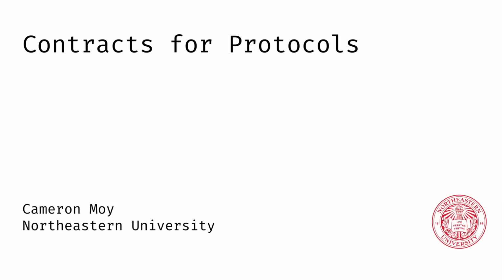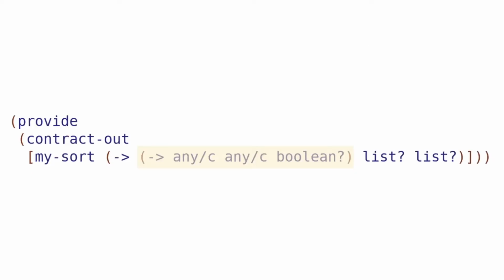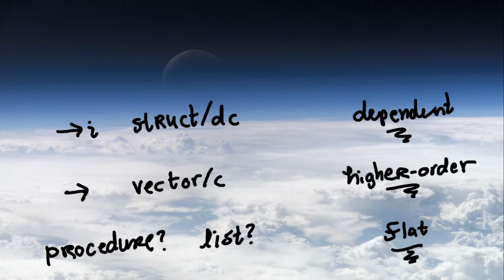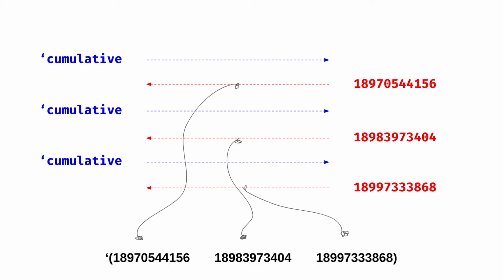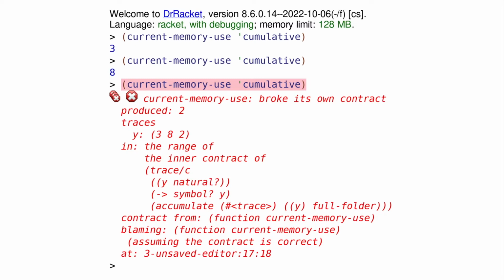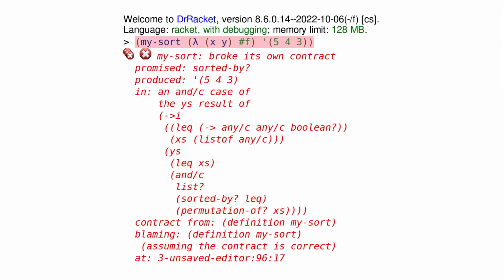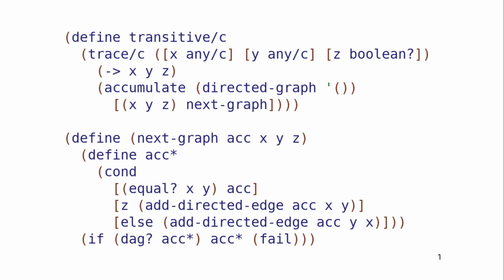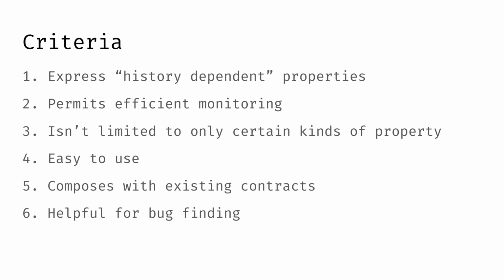Contracts for protocols (twelfth RacketCon)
Racketeers often use contracts to express the obligations that their libraries impose on, or promise to, clients. While Racket’s contract system can handle many specifications, it cannot naturally express protocols. For example, a specification may constrain the permitted call sequence of functions, or the context in which functions may be applied. This talk will present several extensions to Racket’s contract system that attempt to fill this gap.

Bio: Cameron is a Ph.D. student studying programming languages at Northeastern University. He spends most of his time thinking about how to make Racket’s contract system better for developers.